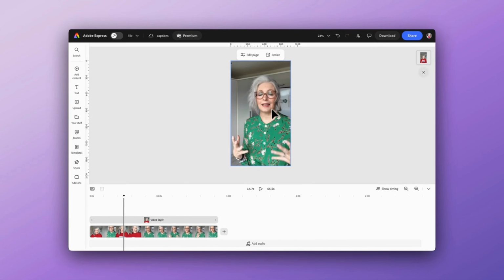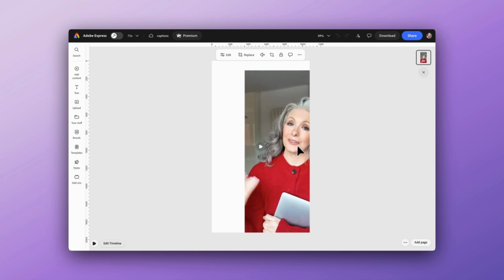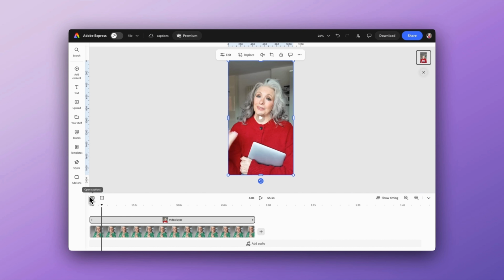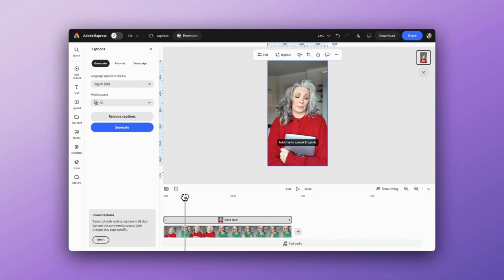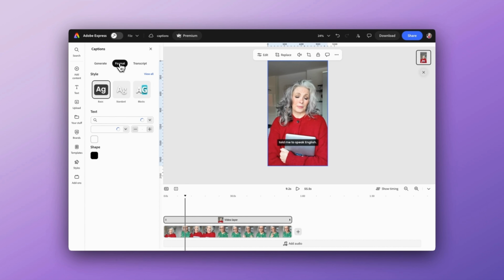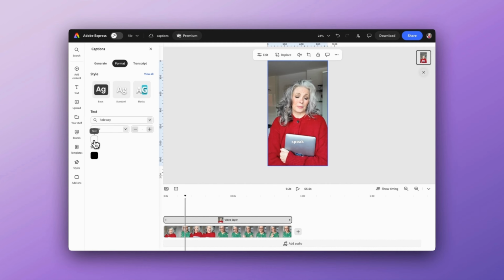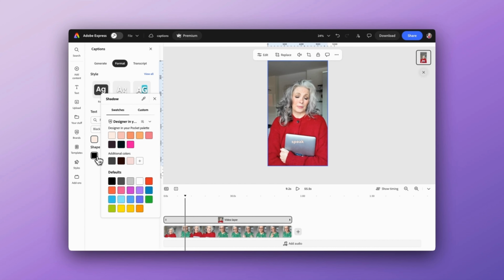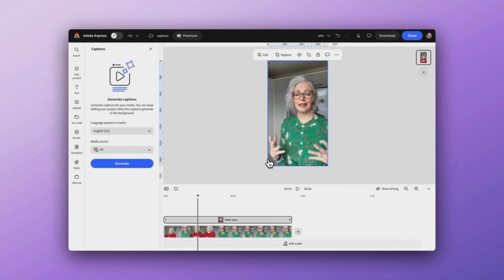How to add captions to videos in Adobe Express | Step-by-Step tutorial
In this quick step-by-step tutorial, I’ll show you how to generate automatic captions in Adobe Express, edit the text and add captions to your video without needing to jump between different apps.

Adding captions makes your videos easier to follow, particularly when people are watching without sound, and Adobe Express makes the whole process really simple.

This tutorial is part of my **How to… in Adobe Express** series, where I share quick and easy tutorials to help you get more from Adobe Express.